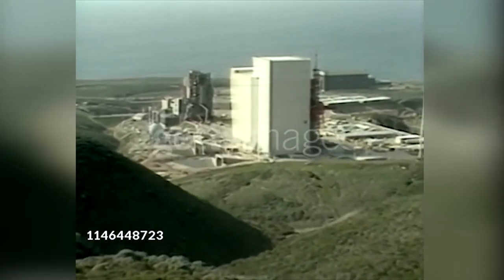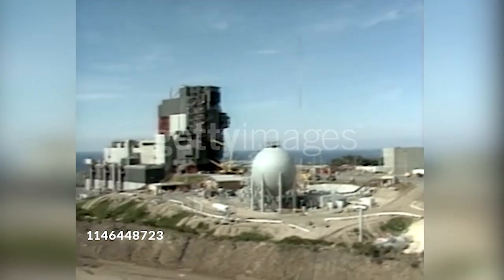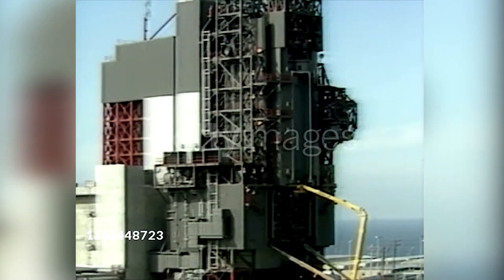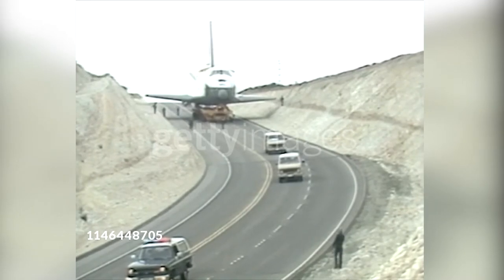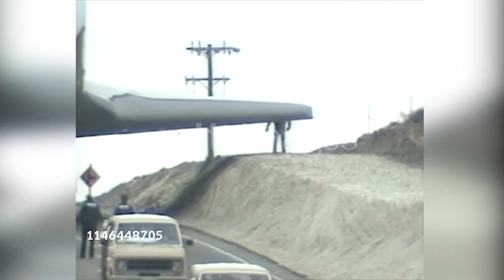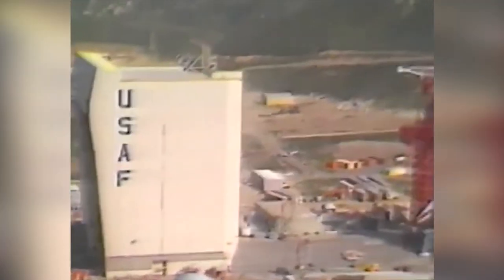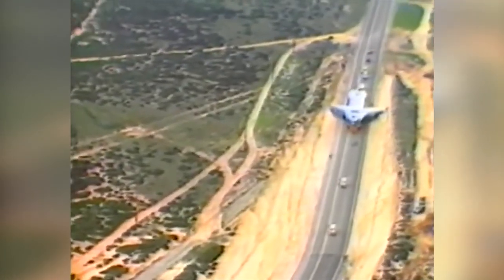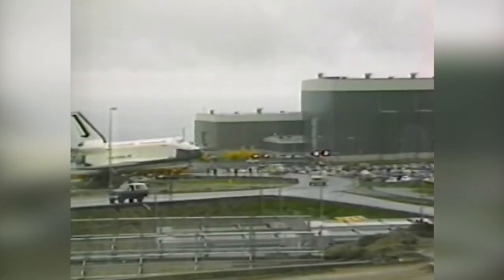Space Shuttle at Vandenberg Air Force Base (1985)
News footage covering US Department of Defense plans to use Vandenberg Air Force Base as an alternate Shuttle launch site for military missions. The 1986 Challenger disaster indefinitely postponed such plans, and no west coast Shuttle missions were ever flown.